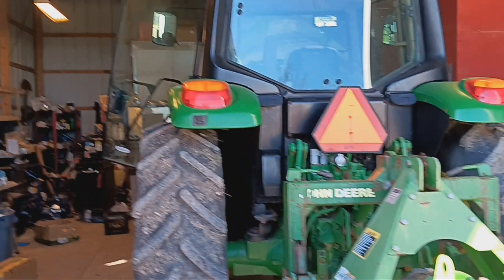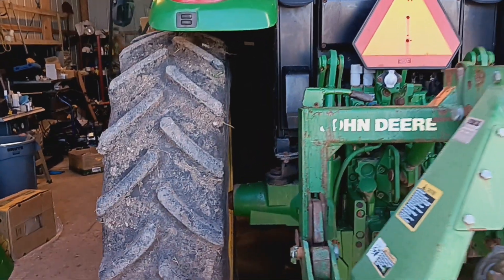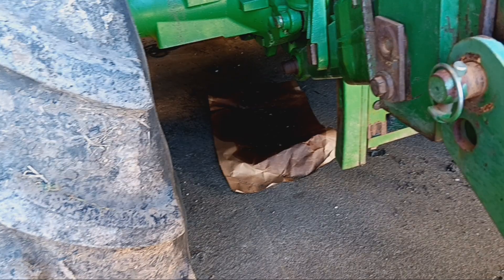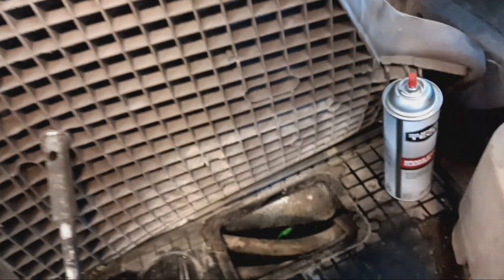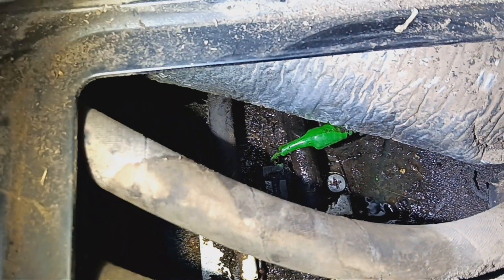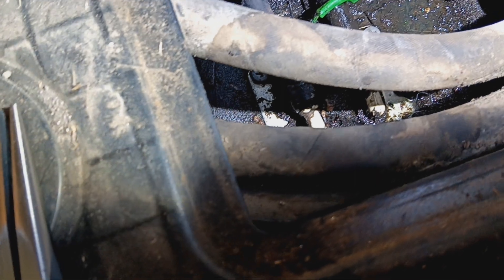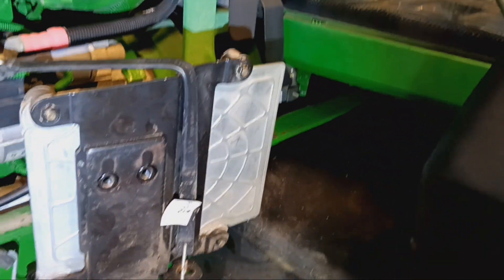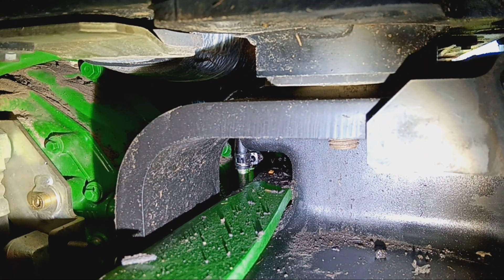Fixing diesel leak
6115m had a leak under the cab coming from the tank. How to access